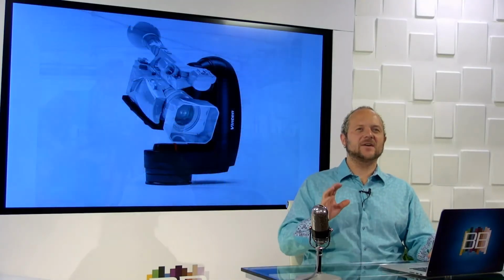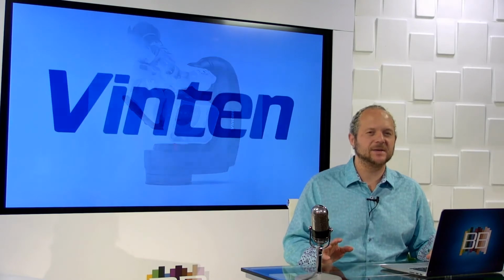Vinten's James Wilson in 2016 Pre-IBC Announcement of Vinten Vantage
Vinten's wide range of lightweight, studio and outside broadcast camera support equipment enables a professional to work the way he or she chooses without compromise.